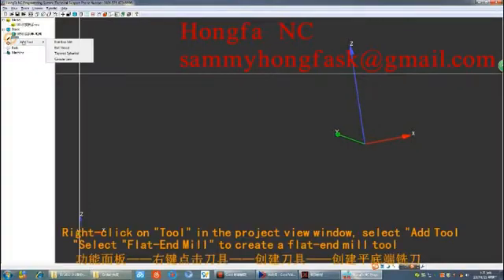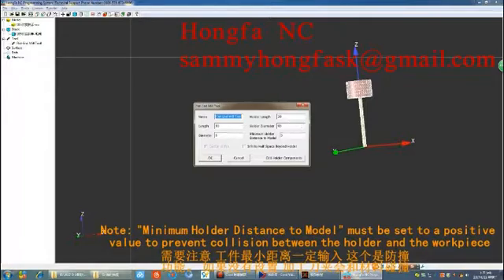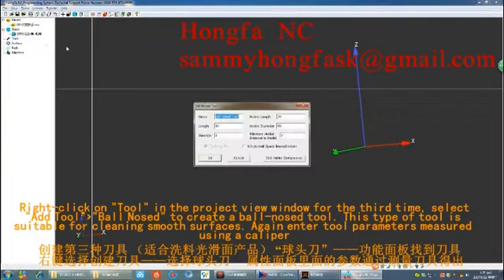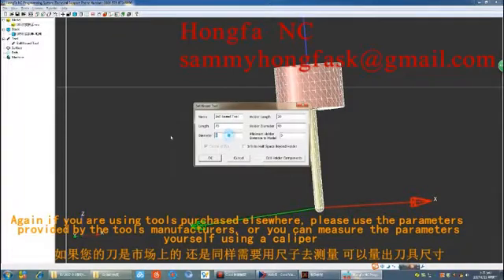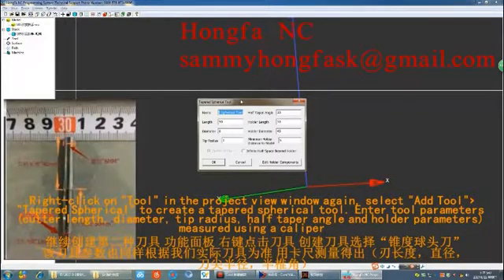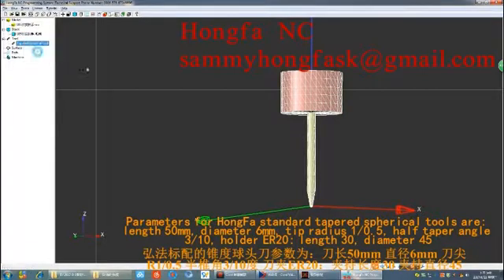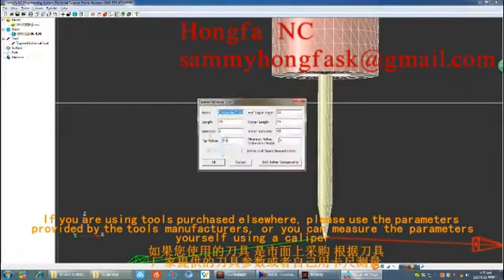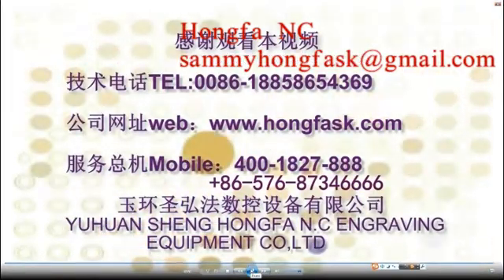HOngfa-how to make 4 axis path G code---tools setting 03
hongfa 4 axis programming software